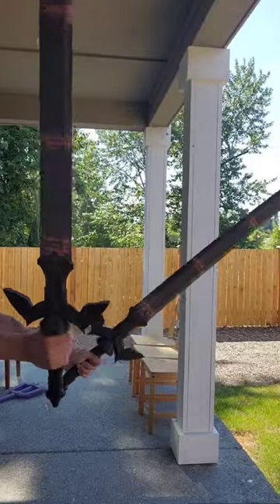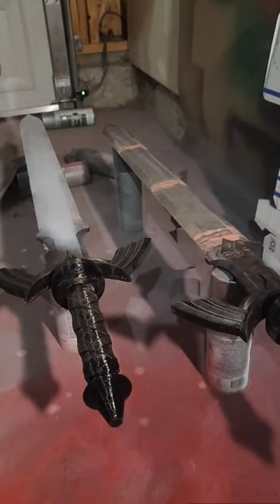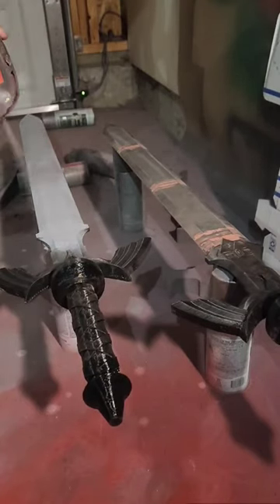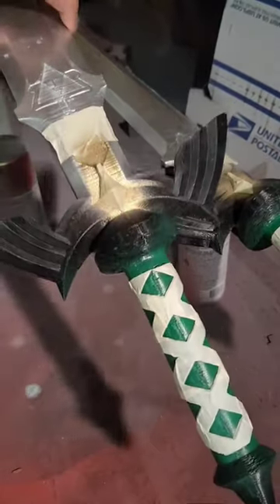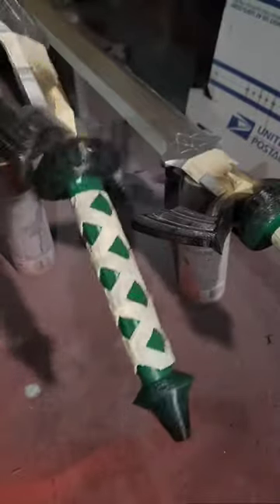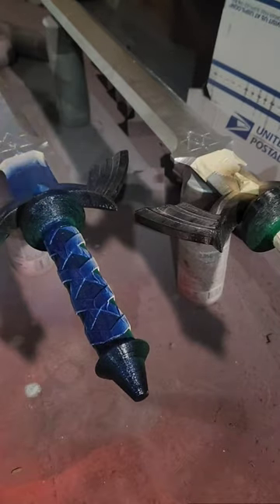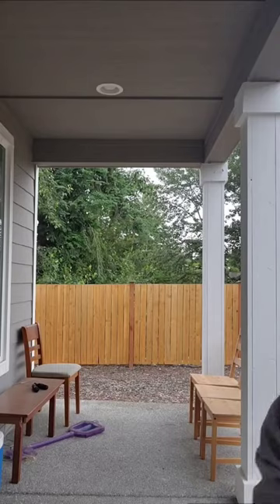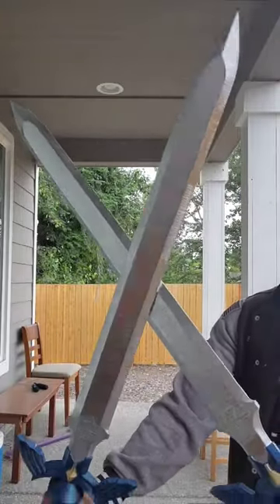Painting Master Swords!!